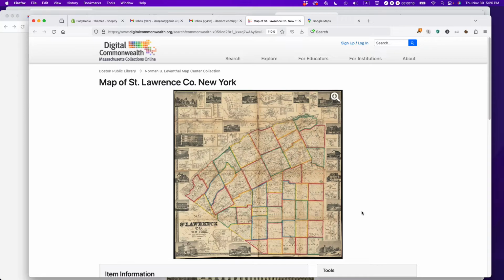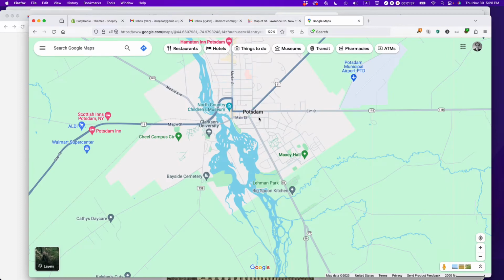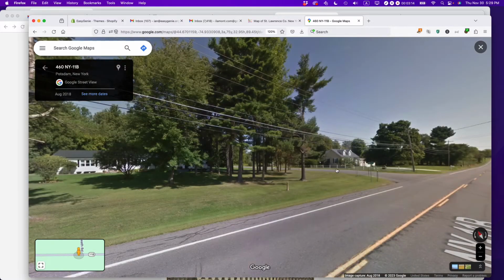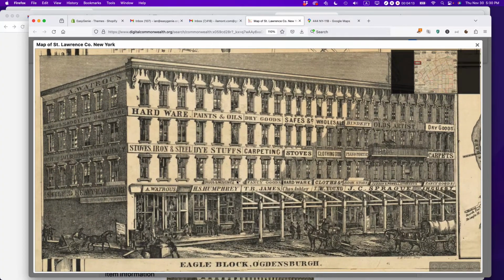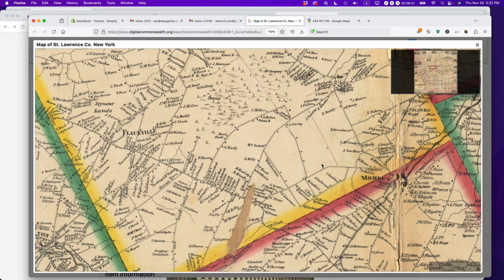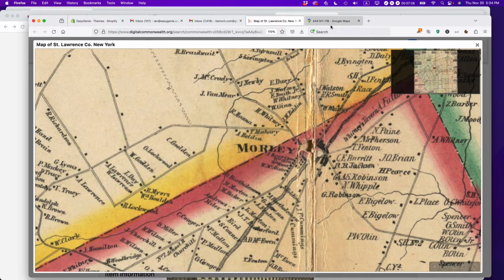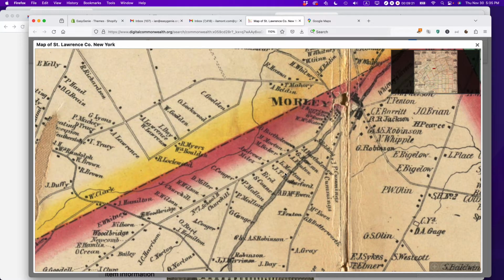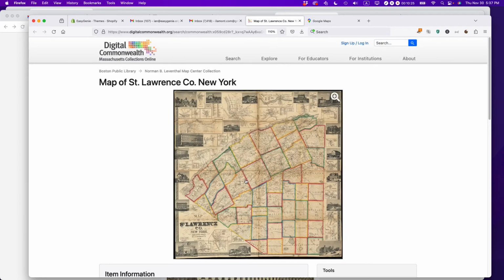4 ways old county and city maps can help with genealogy research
4 ways old county and city maps can help with genealogy. There are thousands of old maps online containing genealogy gold ... if you know where to look. Here's how to use old maps and modern maps to find out information about your ancestors.

ABOUT US

GENEALOGY TIPS